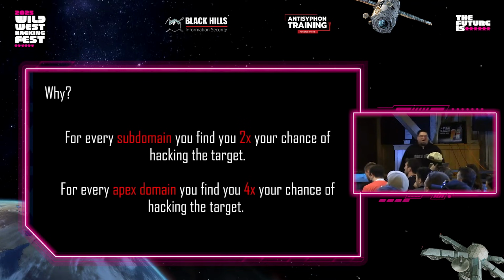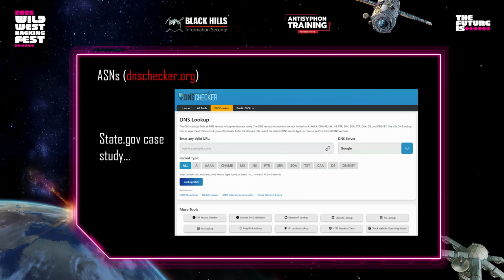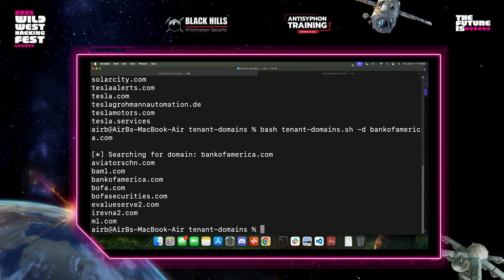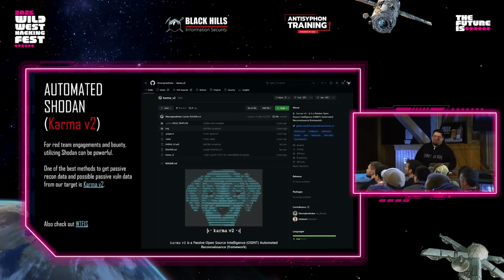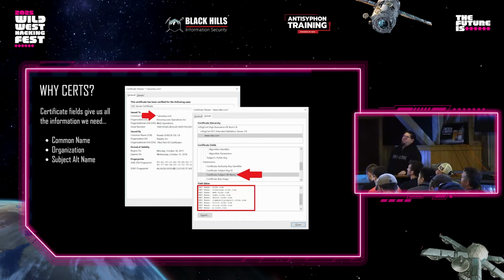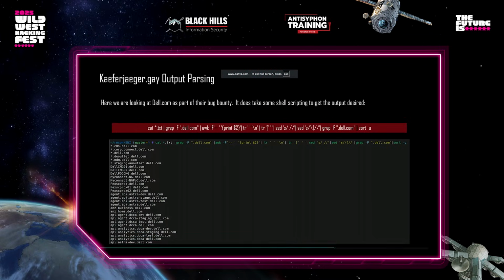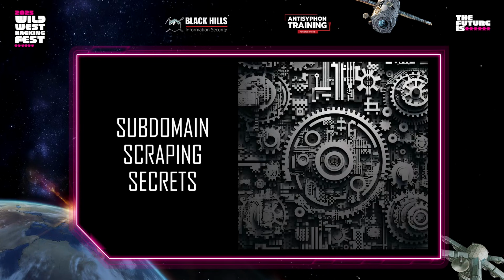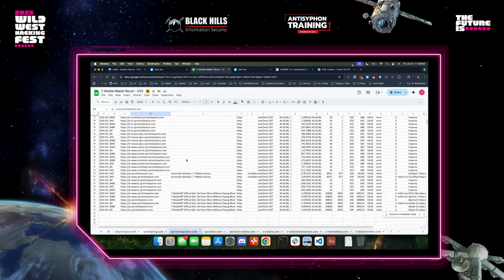Modern Recon for Red Teams and Pentesters | Jason Haddix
Modern Recon for Red Teams and Pentesters
Speakers: Jason Haddix

Modern offensive security work moves fast, and having the right tooling makes all the difference. In this talk, Jason will walk through the tools, workflows, and resources that today’s offsec professionals rely on to identify hosts, accelerate scanning, and map organizations with greater speed and precision. He’ll cover distributed scanning, stealth techniques, GitHub enumeration, DNS source nuances, and several lesser known methods that can dramatically elevate your recon game. If you want to sharpen your toolkit and streamline your offensive operations, this session delivers practical insights you can apply immediately.

Chapters:
00:00 – Introduction & Talk Overview
01:00 – Why Modern Recon Still Matters
02:10 – Recon as a Non-Linear Process
03:45 – Why Apex Domains Matter in Attacks
05:10 – Finding Infrastructure via ASNs
07:20 – Using BGP & IP Ranges to Expand Scope
09:50 – Identifying Cloud vs On-Prem Assets
11:45 – DNS & WHOIS Techniques for Asset Discovery
13:45 – Discovering Hidden Domains via Tenant Data
16:10 – Port Scanning Strategy & Tooling Choices
18:50 – Fast Recon with Nmap, Nuclei & Shodan
21:40 – Passive Recon Using Shodan & APIs
25:00 – Acquisition-Based Recon (M&A = New Targets)
28:40 – SSL Certificate Intelligence & Cloud Enumeration
32:10 – Tracking New Assets with Certificate Monitoring
35:30 – Subdomain Enumeration at Scale
39:10 – SubFinder, Beebot & Recon Toolchains
42:30 – Advanced Enumeration & Automation Tips
46:20 – Final Takeaways & Practical Workflow Summary